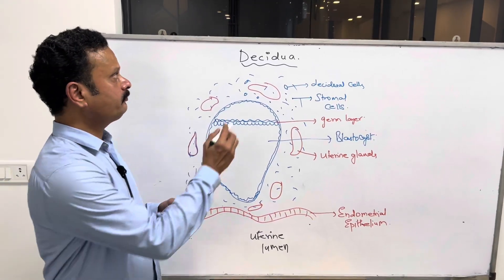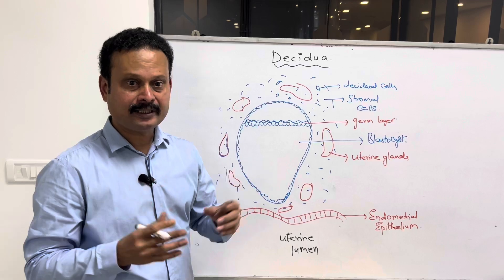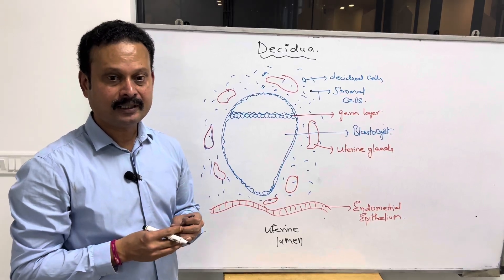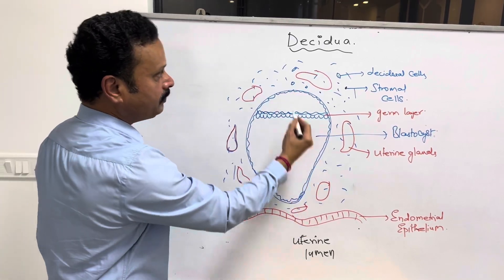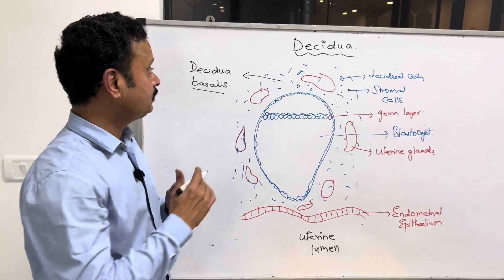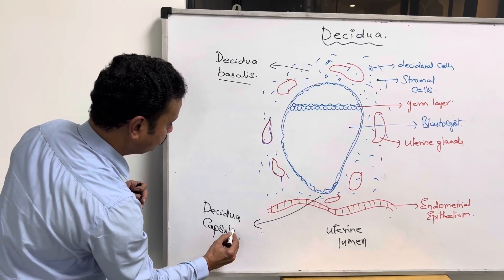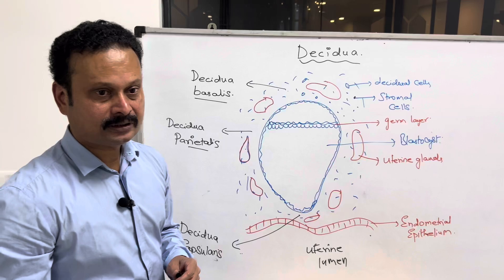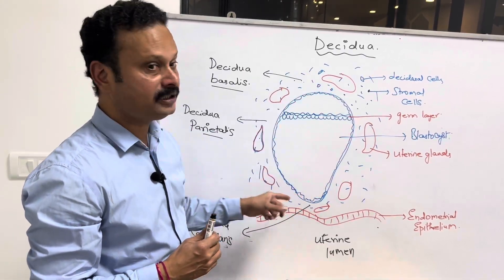DECIDUA ( general embryology)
General embryology